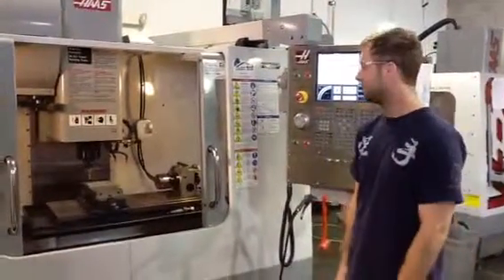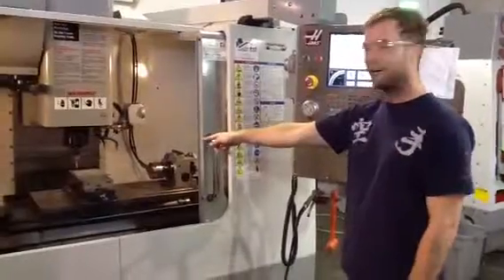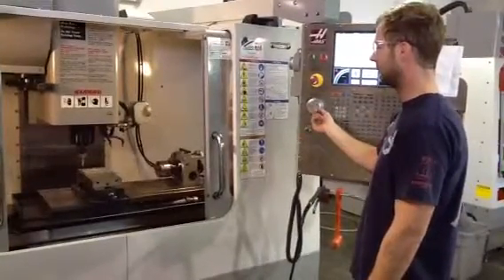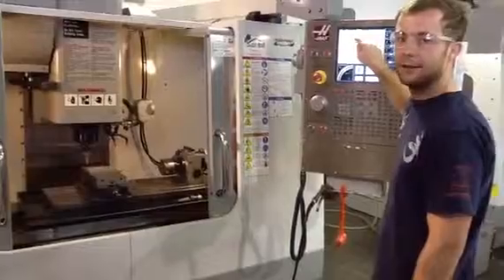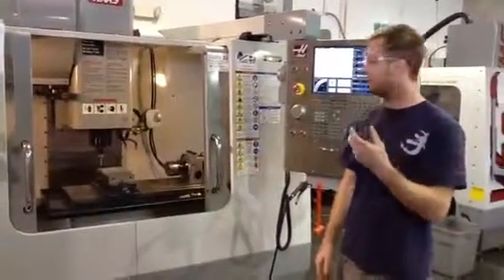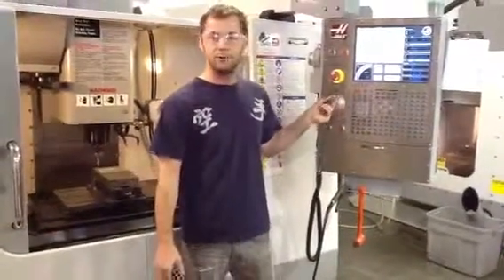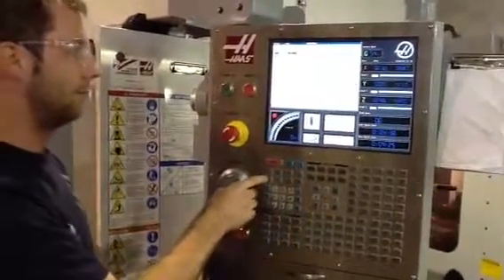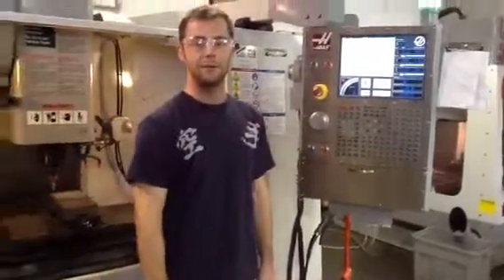How to Zero Axes Overview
HAAS VF2